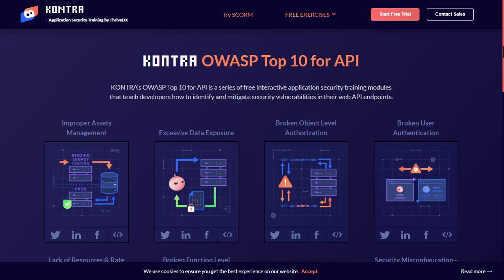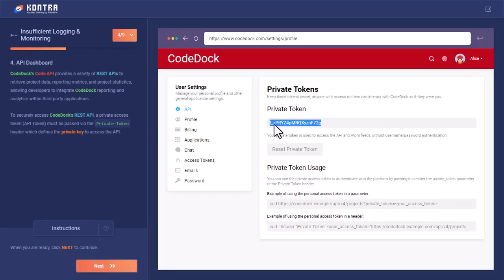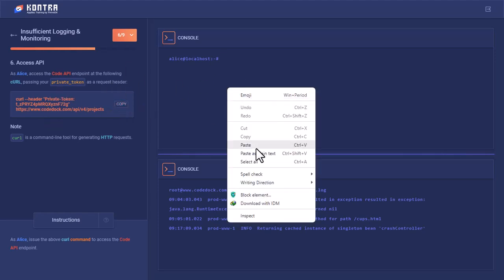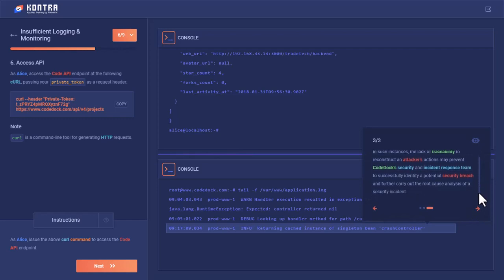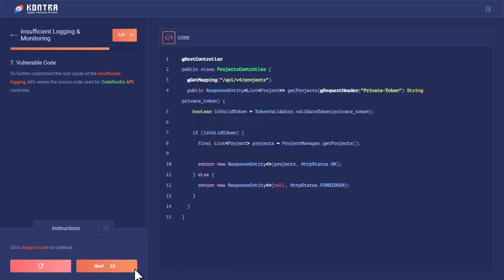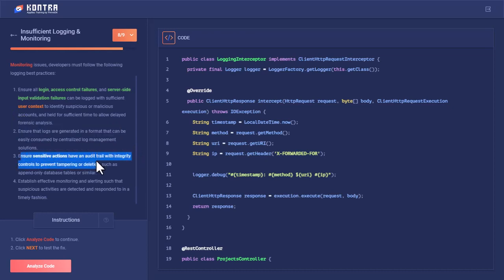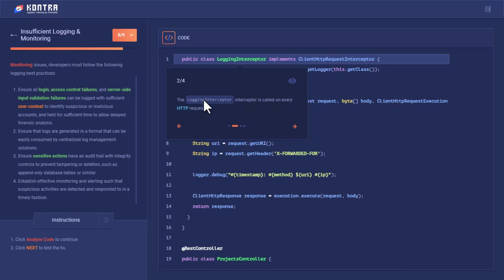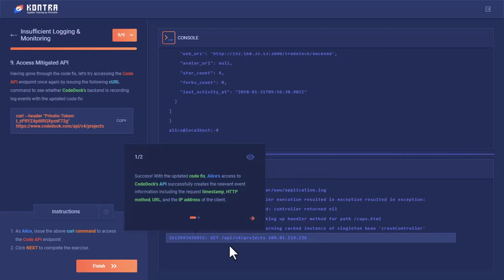API10:2019 Insufficient Logging & Monitoring| Practical Lab | 2022 | Kontra | ApplicationSecurity.io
Threat agents/Attack vectors Security Weakness Impacts
API Specific : Exploitability 2 Prevalence 3 : Detectability 1 Technical 2 : Business Specific
Attackers take advantage of lack of logging and monitoring to abuse systems without being noticed. Without logging and monitoring, or with insufficient logging and monitoring, it is almost impossible to track suspicious activities and respond to them in a timely fashion. Without visibility over on-going malicious activities, attackers have plenty of time to fully compromise systems.
Is the API Vulnerable?
The API is vulnerable if:

It does not produce any logs, the logging level is not set correctly, or log messages do not include enough detail.
Log integrity is not guaranteed (e.g., Log Injection).
Logs are not continuously monitored.
API infrastructure is not continuously monitored.
Example Attack Scenarios
Scenario #1
Access keys of an administrative API were leaked on a public repository. The repository owner was notified by email about the potential leak, but took more than 48 hours to act upon the incident, and access keys exposure may have allowed access to sensitive data. Due to insufficient logging, the company is not able to assess what data was accessed by malicious actors.

Scenario #2
A video-sharing platform was hit by a “large-scale” credential stuffing attack. Despite failed logins being logged, no alerts were triggered during the timespan of the attack. As a reaction to user complaints, API logs were analyzed and the attack was detected. The company had to make a public announcement asking users to reset their passwords, and report the incident to regulatory authorities.

Log all failed authentication attempts, denied access, and input validation errors.
Logs should be written using a format suited to be consumed by a log management solution, and should include enough detail to identify the malicious actor.
Logs should be handled as sensitive data, and their integrity should be guaranteed at rest and transit.
Configure a monitoring system to continuously monitor the infrastructure, network, and the API functioning.
Use a Security Information and Event Management (SIEM) system to aggregate and manage logs from all components of the API stack and hosts.
Configure custom dashboards and alerts, enabling suspicious activities to be detected and responded to earlier.
References